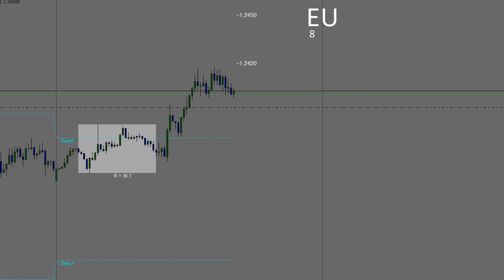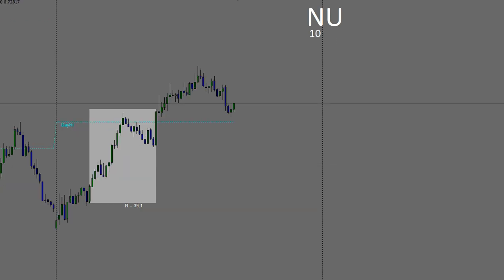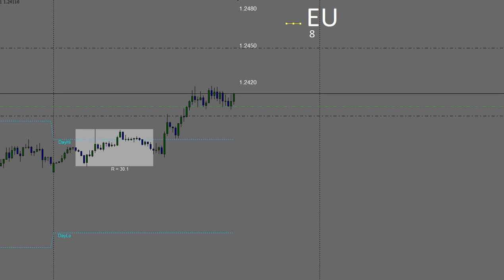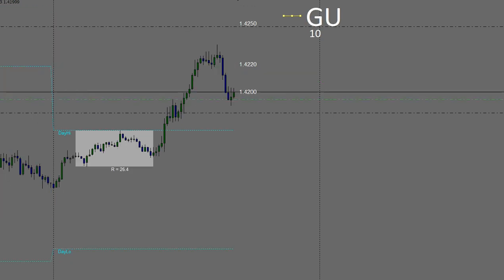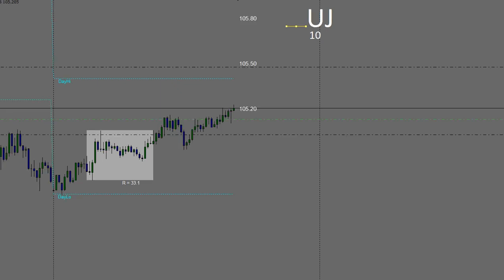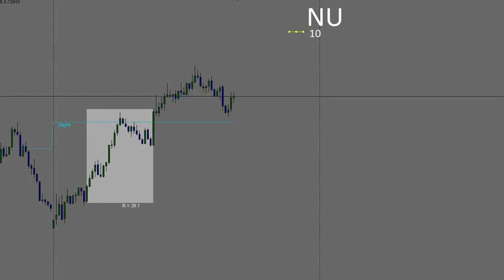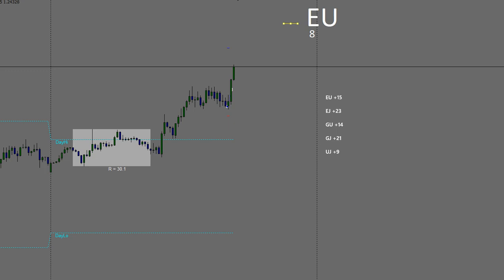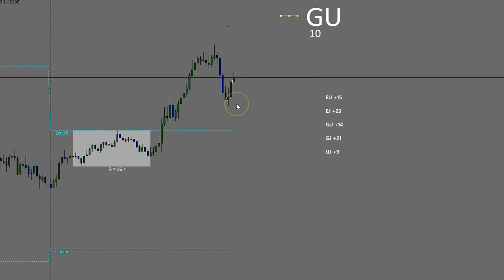WHERE ELSE CAN YOU MAKE 3.75% IN 23 minutes - Forex Trading 26 March 2018.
This short video of my Forex Trading show how in just 23 minutes I had made +3.75% profit on my capital.
Today is a perfect example of how easy it is using the PATI style of trading, to pull a good profit from the markets.
I sat down at 14:00 BST and with no prior analysis, working with only price action and PATI criteria, I took 5 trades and was flat the market in 23 minutes with +82 pips.

Whether you are a new or experienced trader using YouTube video tutorials can add so much to your overall knowledge of the subject and gives you the chance of picking up many tips that will help you on your way. I am constantly adding content to my list of trading videos.
The list of subjects and tutorials above is not the limit of content.